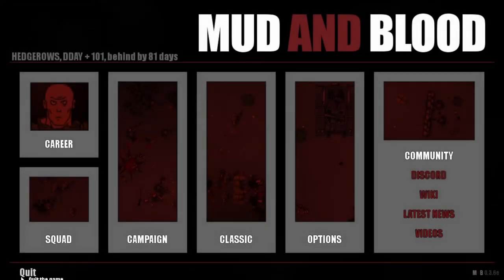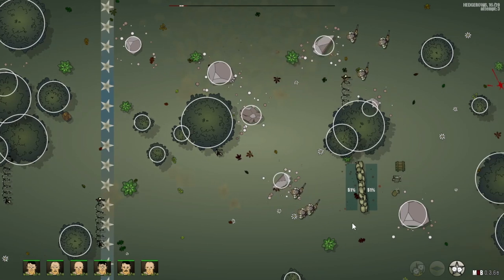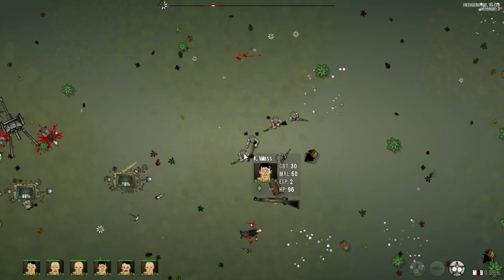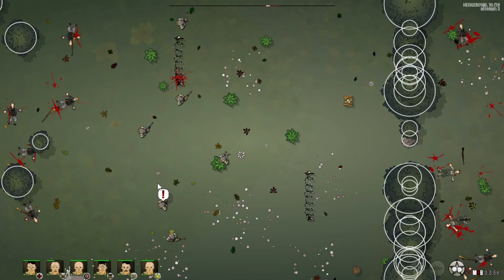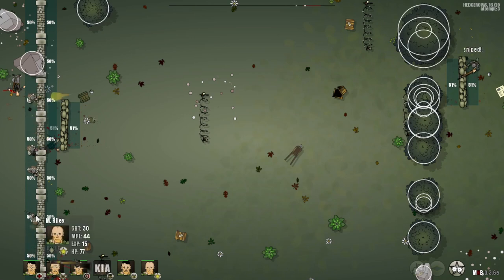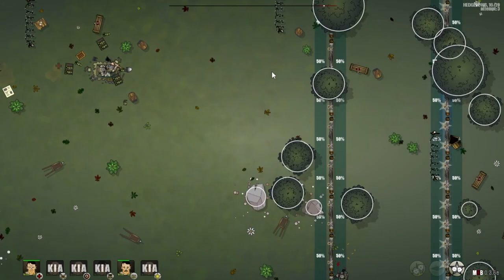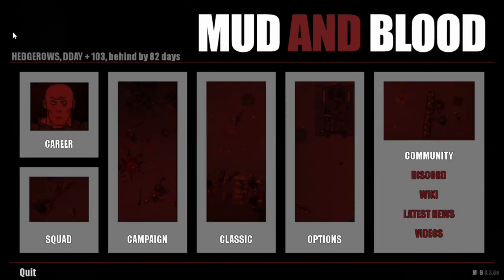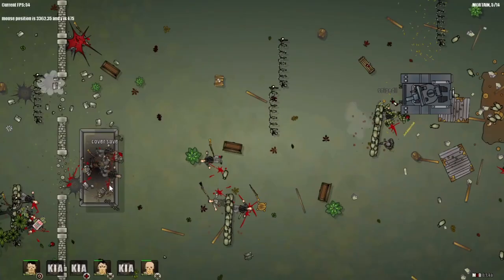Mud And Blood (Steam) Review: A Game You All Need To Try...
If i can get 100 likes on this video then i will purchase a steam key and donate it to a subscriber. Make sure your in my discord server in order to be in with a chance.